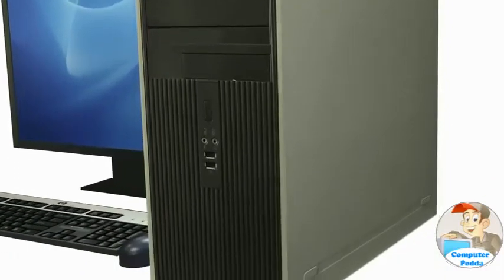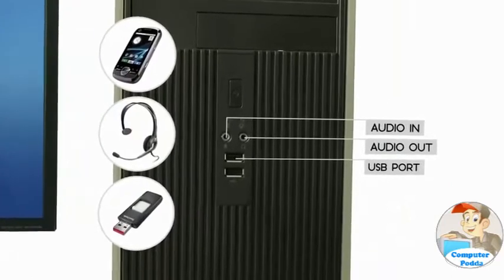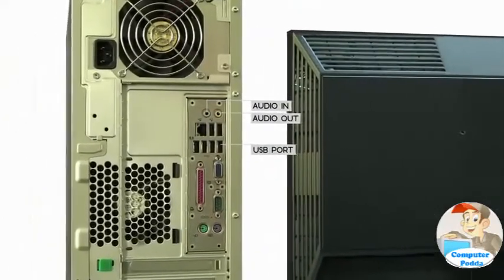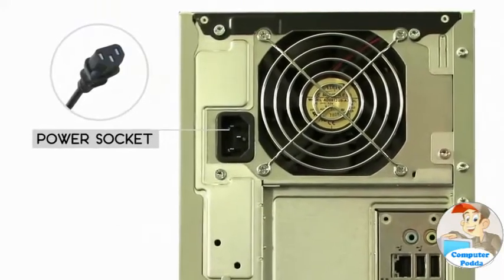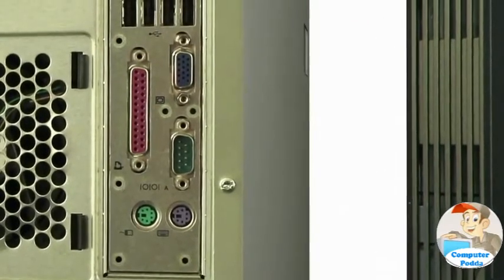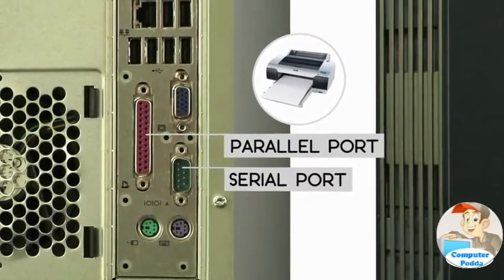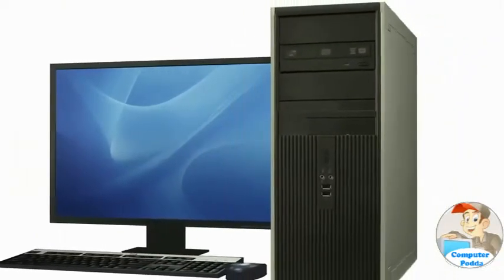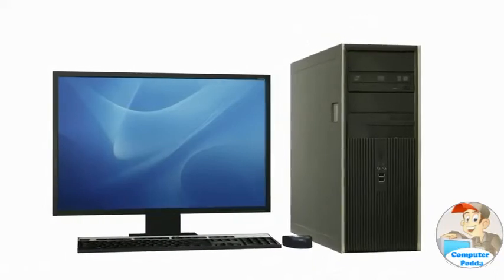03 Computer Basics - Buttons and Ports on a Desktop Computer | Computer Podda